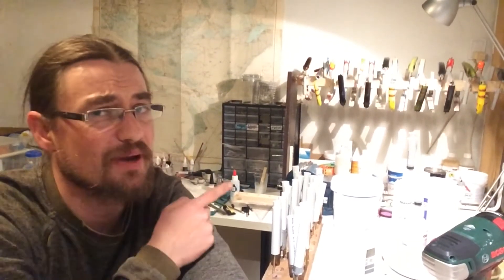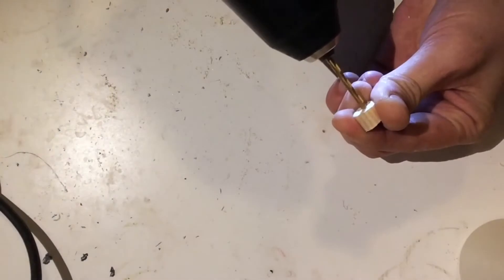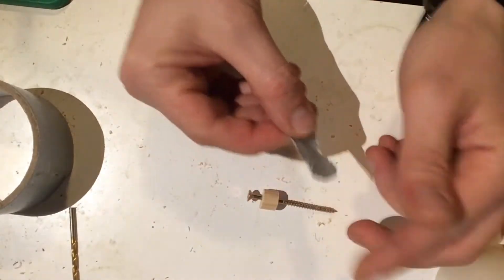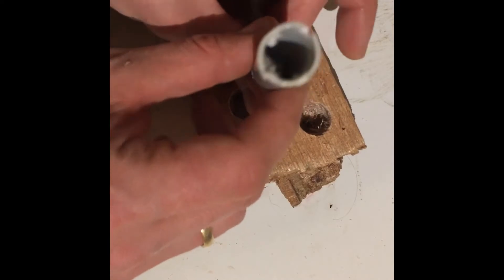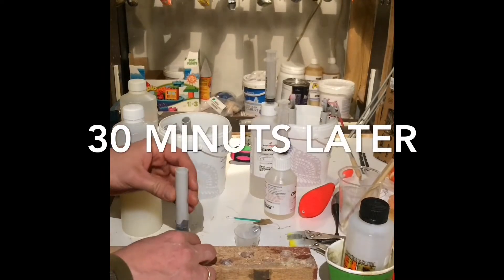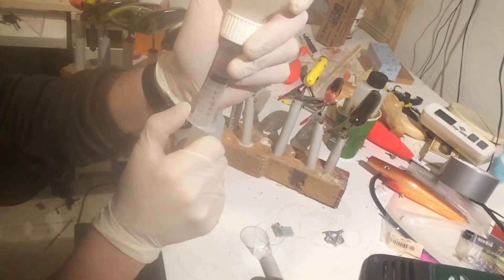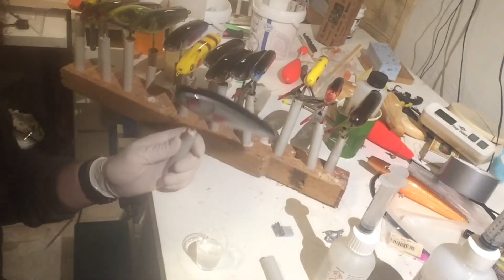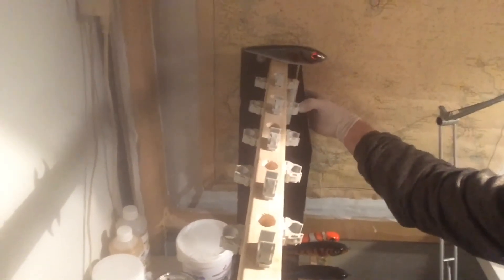How to make a spike for lure making and apply epoxy.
In this tutorial I show how I make spike or "handle" for my lures, and how I apply epoxy to the lures. I use resin in the film, but you can just as well use epoxy resin to glue the spike together. I hope you enjoy the film, and that you can forgive my danish accent.